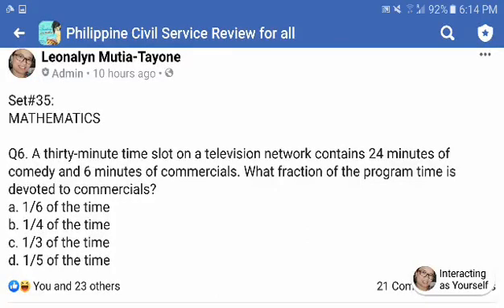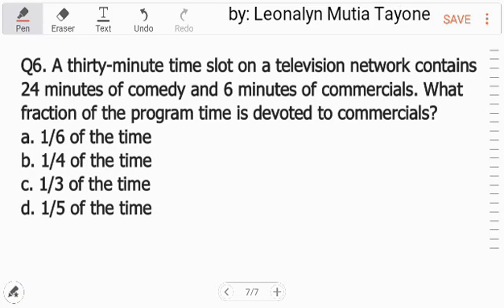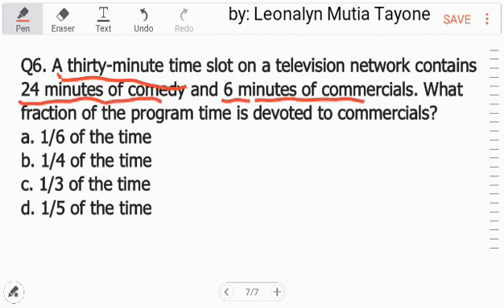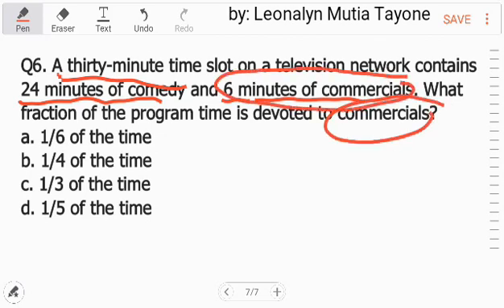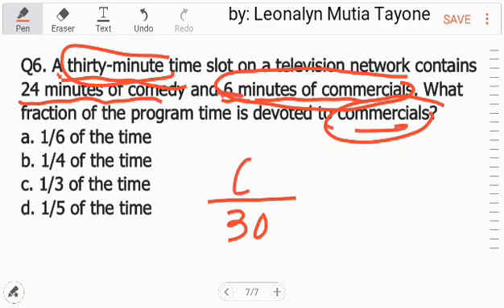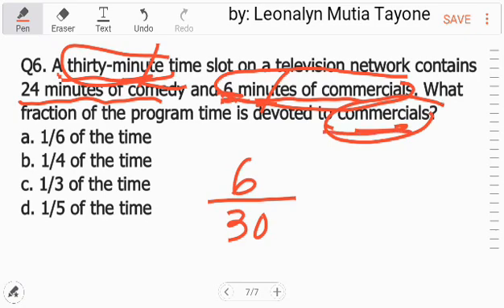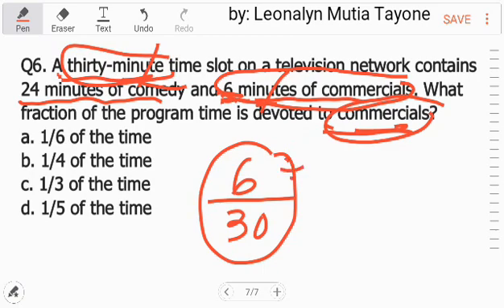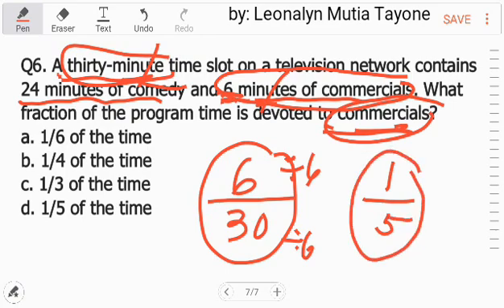Set#35 Q6: Simple Word Problem about FRACTION